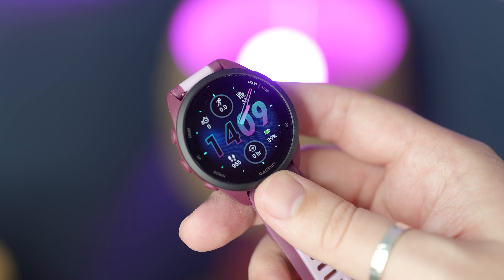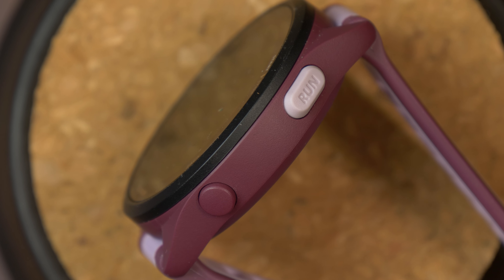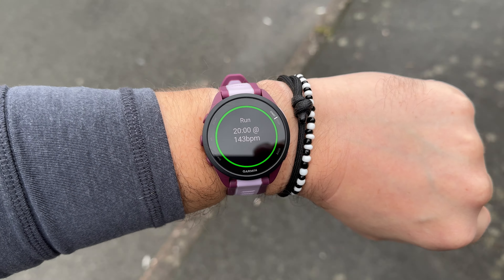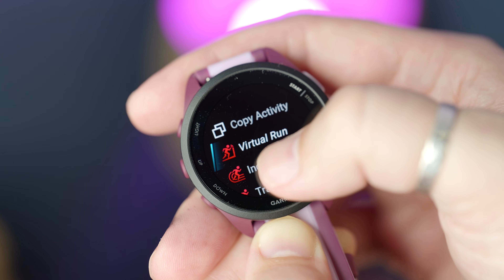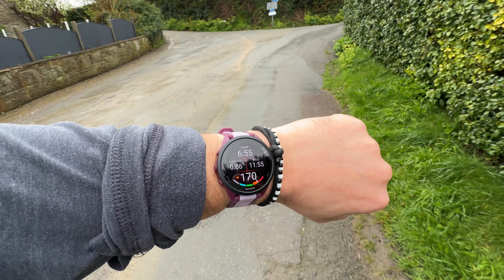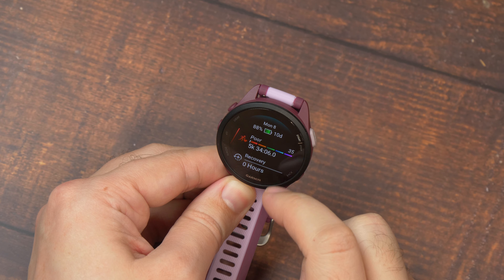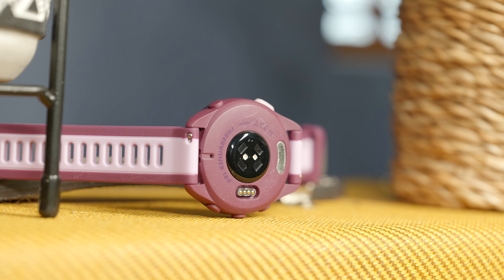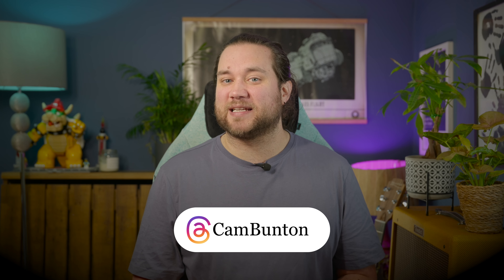Is the cheaper Garmin worth it? | Forerunner 165 Music review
With the Forerunner 165, Garmin has delivered an exceptionally strong running and fitness watch that doesn't cost the earth. It has a vibrant AMOLED display, accurate HR and GPS tracking, in a package that's lightweight and comfortable to wear all day and all night.

Forerunner 165

Chapters:
00:00 - Intro
00:41 - Lightweight, comfortable watch
02:38 - Big, bright AMOLED display
03:41 - Glances, features and UI
04:48 - Fitness and health tracking
07:00 - Battery life and charging
08:19 - Verdict